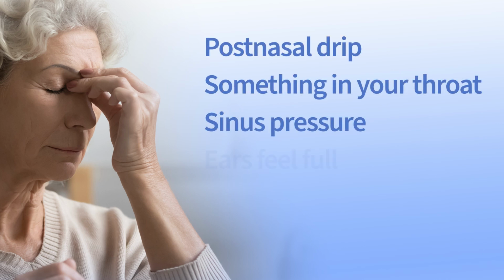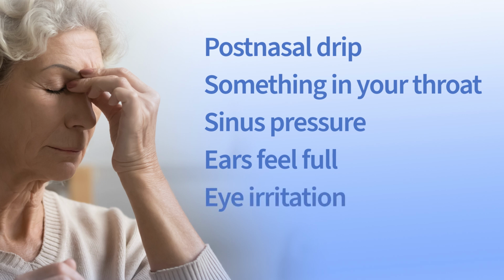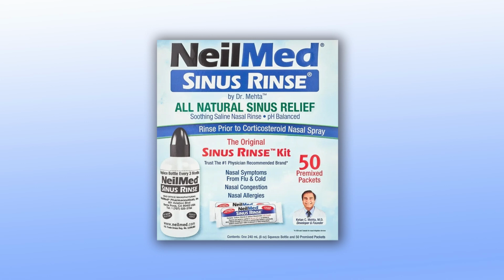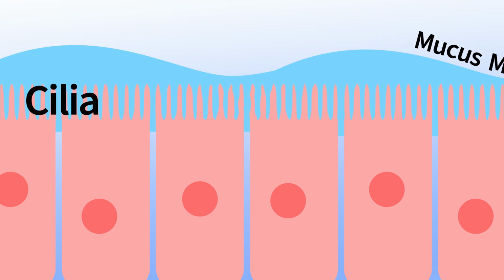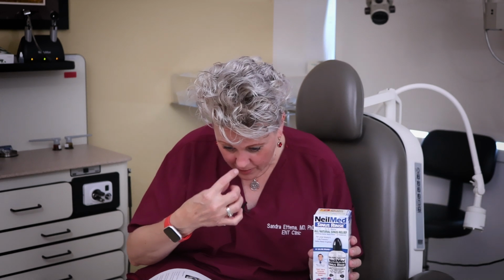Nasal Sinus Irrigation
Sarah Bush Lincoln ENT Physician Sandra Ettema, MD, talks about the benefits of nasal sinus irrigation